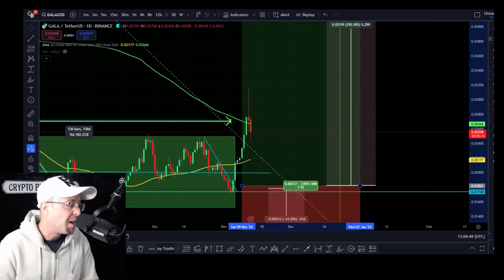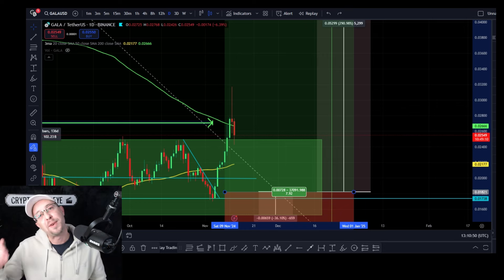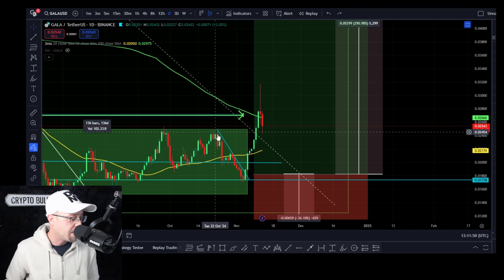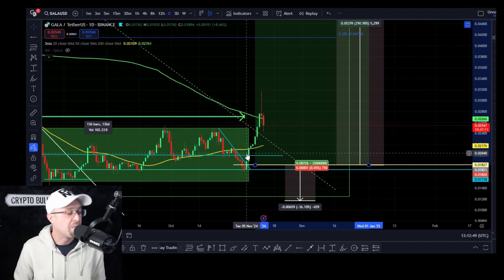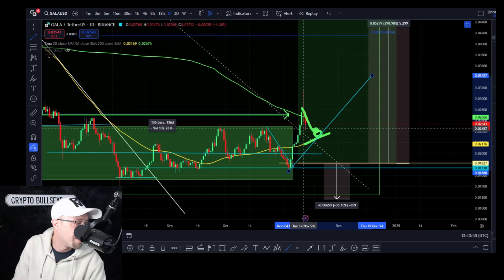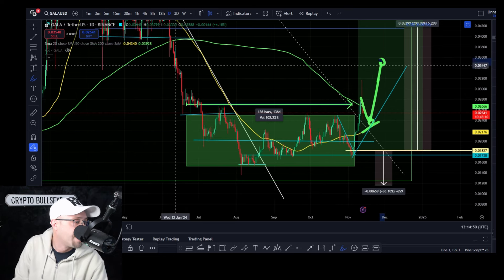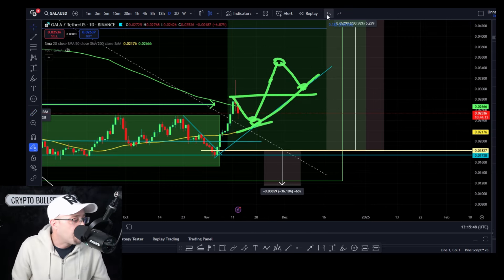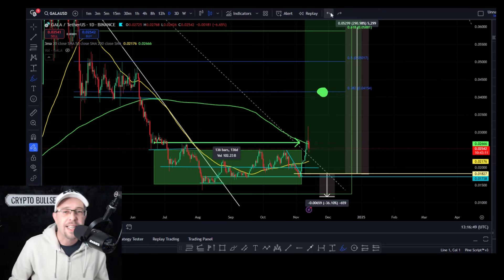The Gala Games Pump 2.0 Update: Everything You Need to Know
Gala Games recent moved was over 70% following our initial break. Now we have a retest and a strong signal another bullish move is incoming. All eyes on the Gala Games higher low following the big breakout from the bulls. We discuss risk management techniques and how you can take advantage of free trades.